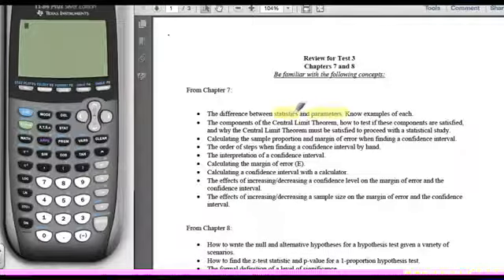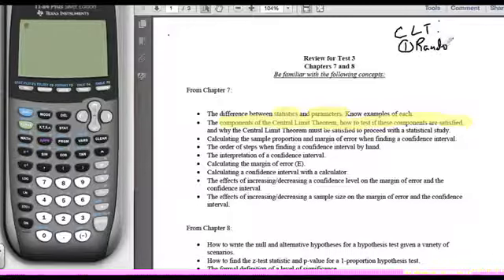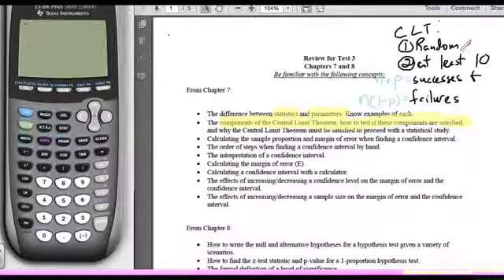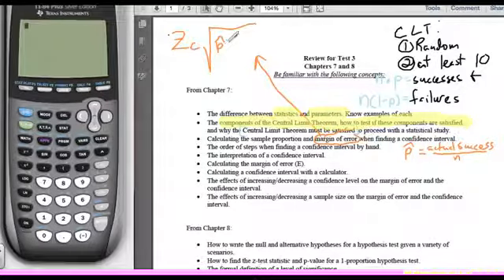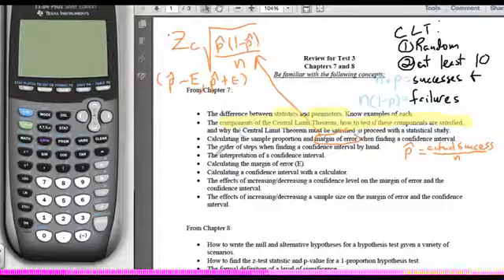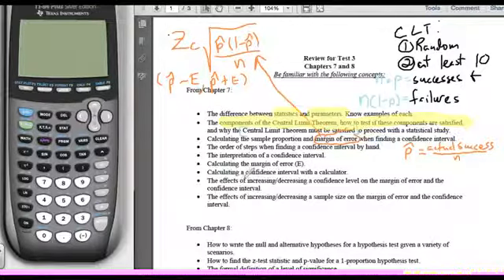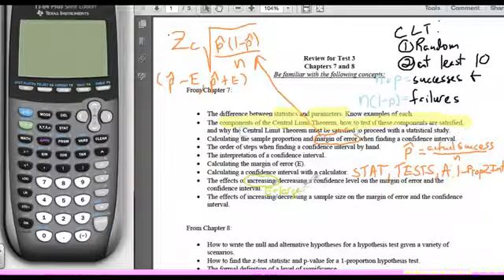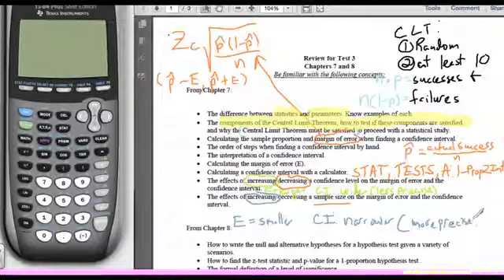STA2023 Test 3 Review Video 1